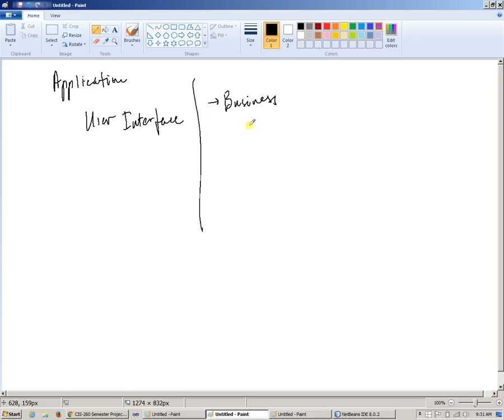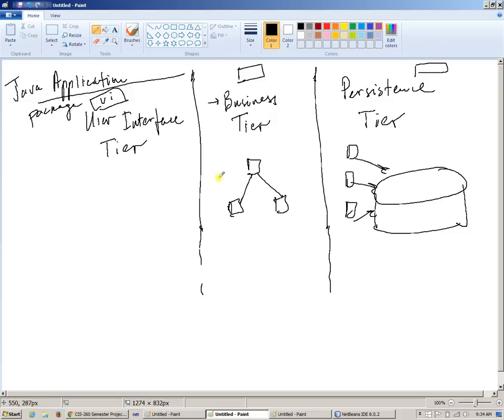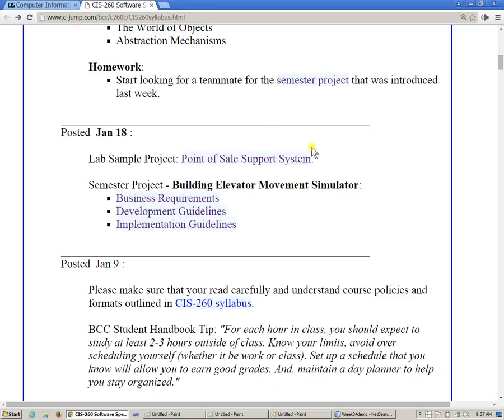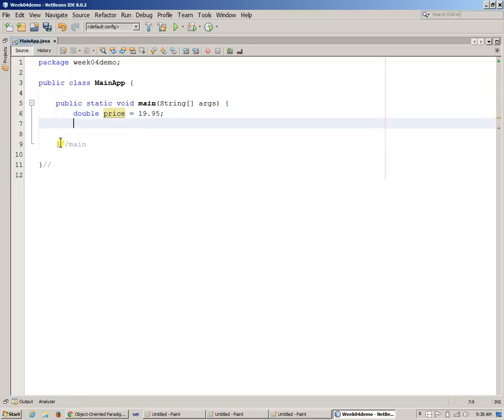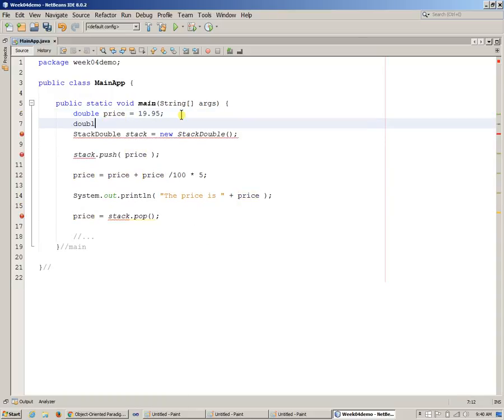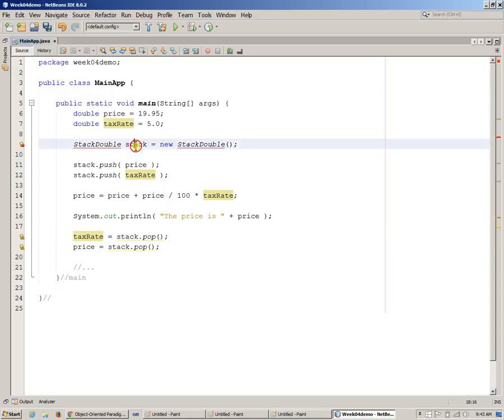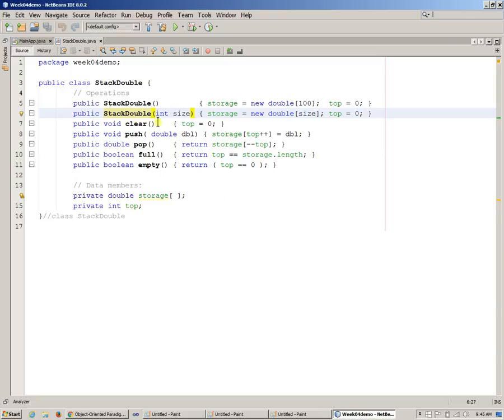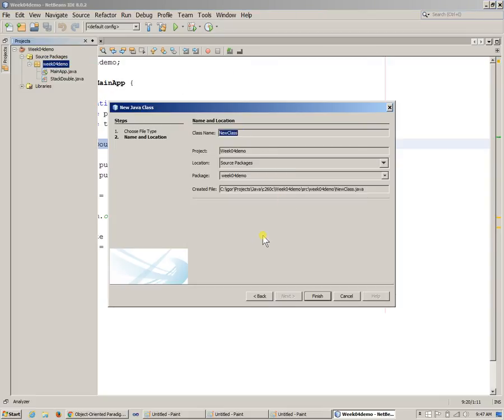Week 04 Java interface Part 1